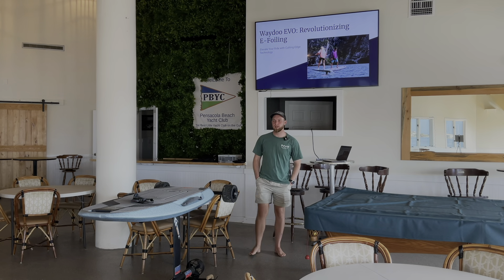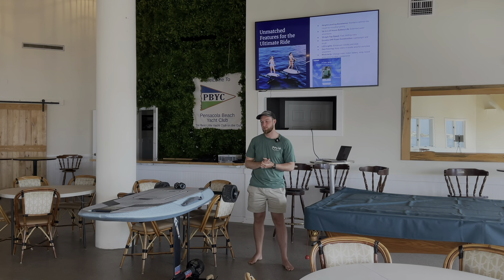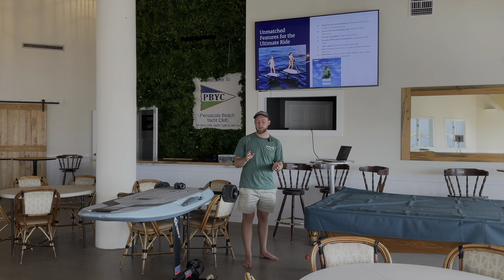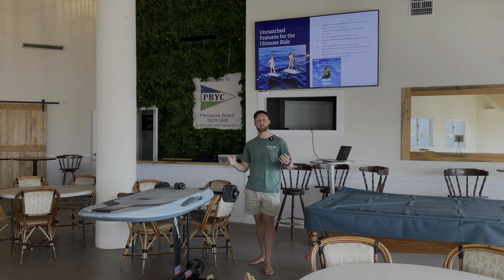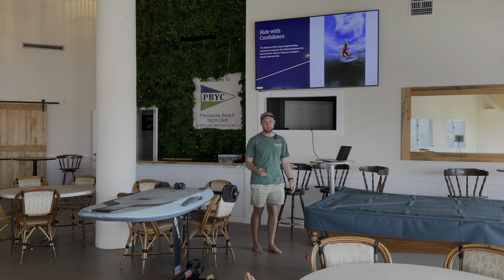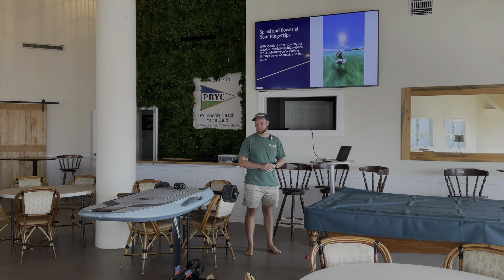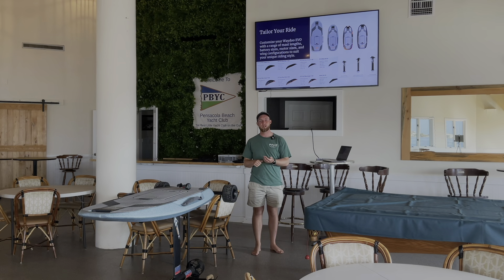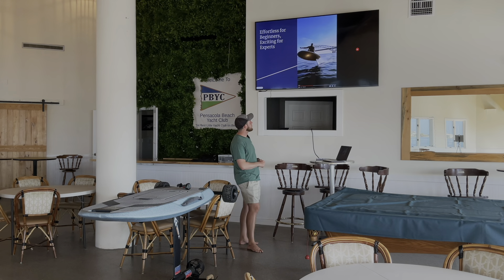Sail Pensacola: Waydoo Evo Demo Day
On September 14, 2024, Sail Pensacola hosted a product demo and trial of the Waydoo Evo efoiling board.

Sail Pensacola promotes high-performance sailing, recreational sailing, competitive sailing, sailing technology, and economic prosperity related to sailing on the Pensacola Bay.

We had the extra fun of performing a wildlife rescue (Waydoo the pelican) and met new friends at The Wildlife Sanctuary of Northwest Florida!